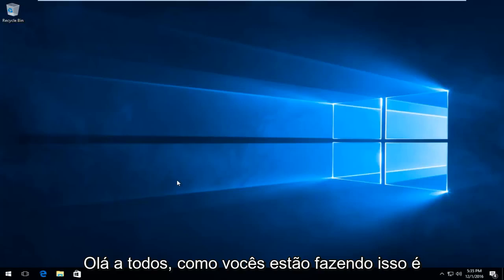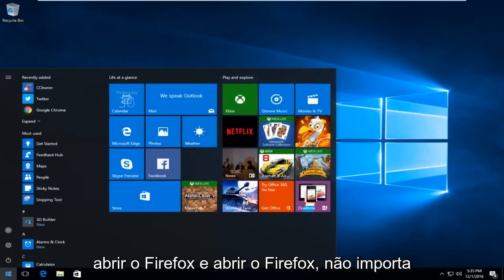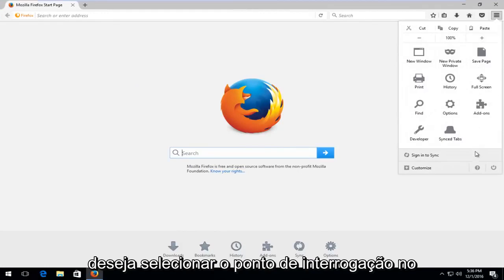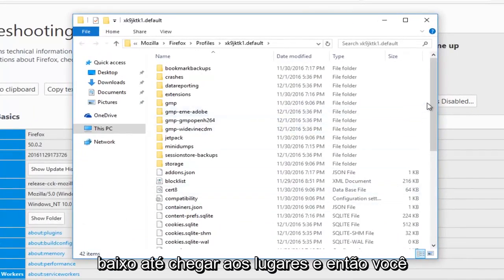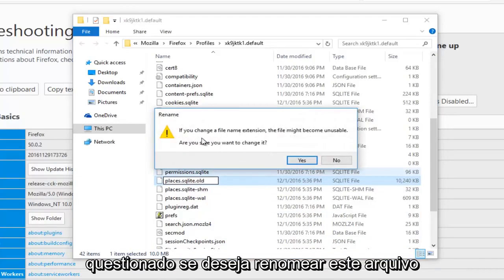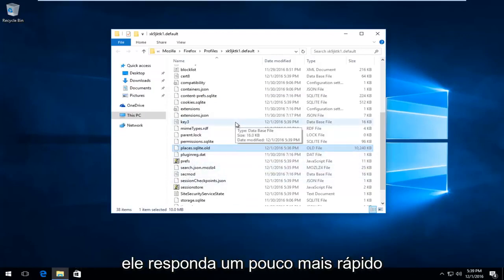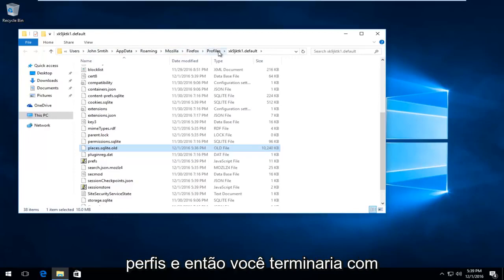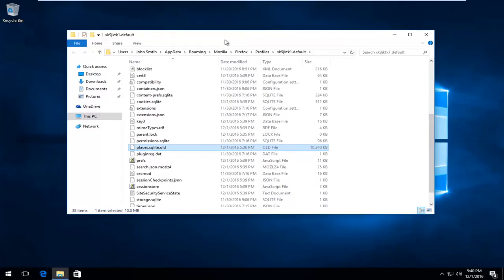O Firefox trava ou não está respondendo - Como corrigir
Se o Firefox estiver agindo excepcionalmente lento ou não responsivo, este tutorial deve ajudar a resolver muitos problemas.